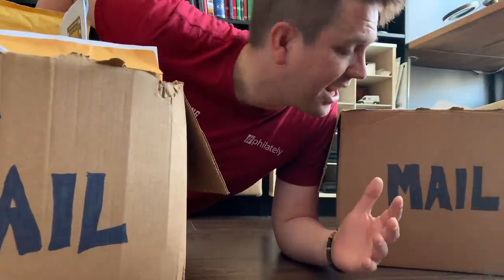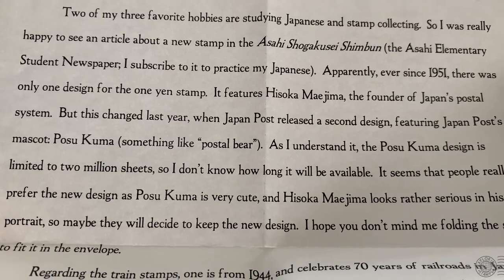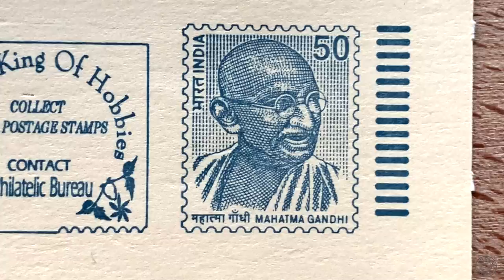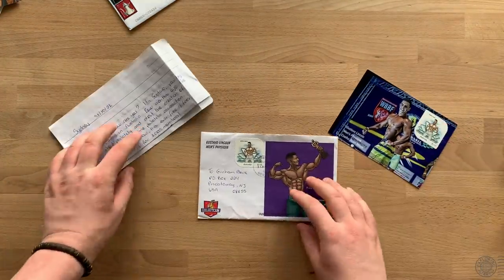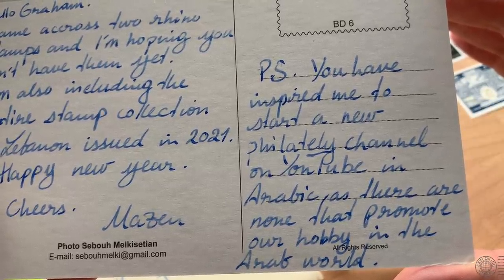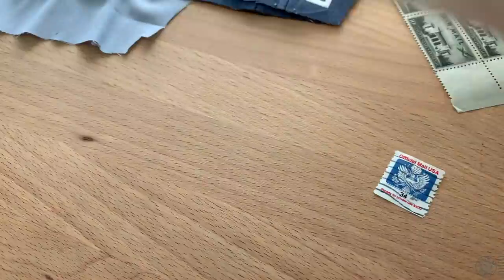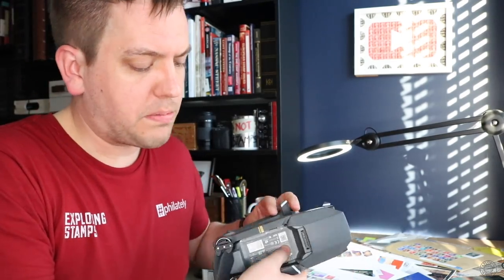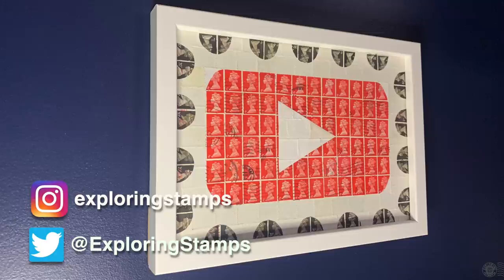Illuminating Mail Day :philately 26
It's Viewer Mail Day!  From postcards and wonderful letters, to a quick ad hoc trip with the drone, this mail day is a fun exploration of philately and the incredible philatelic community.

Super important Note: Jonty (the dog) was named by Laura, not by me as I falsely claimed in the last mail day episode 😂

Etsy (Jose & Sofia Poster/Postcards)
Post Box Saturday: